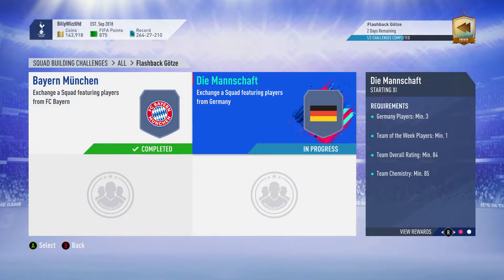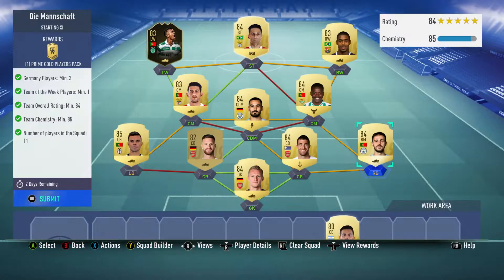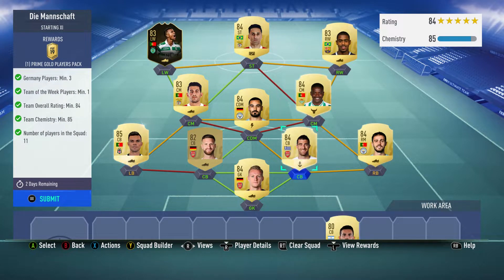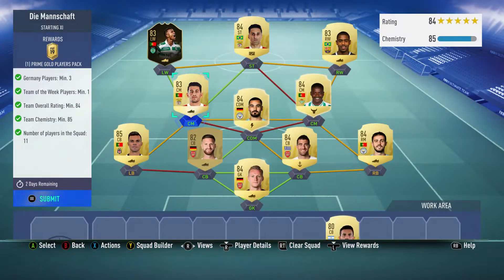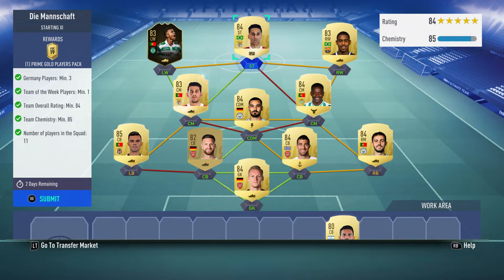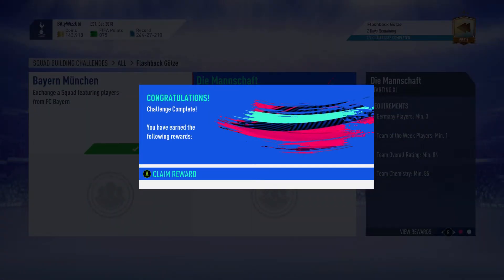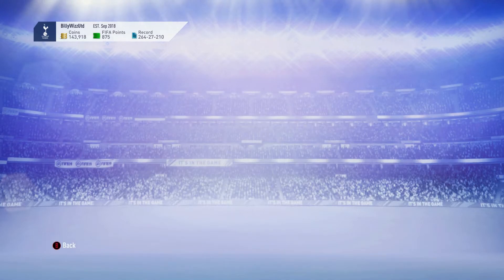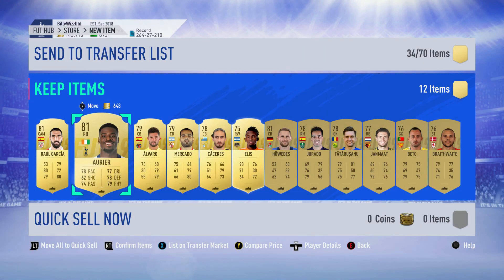FUT 19 - SBC - Live - Flashback Gotze - Die Mannschaft - No loyalty - Cheap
no loyalty but position changers will be needed